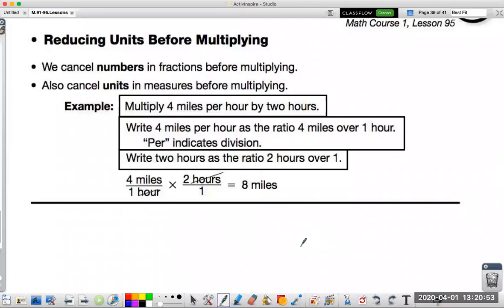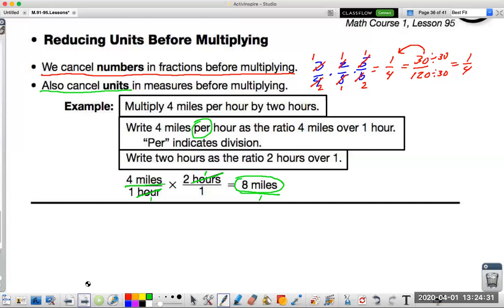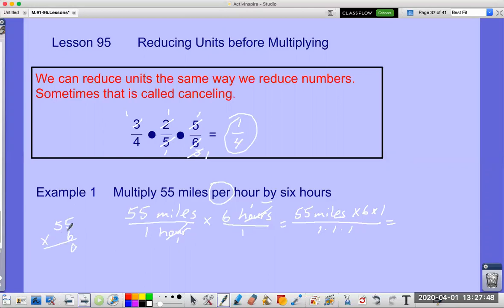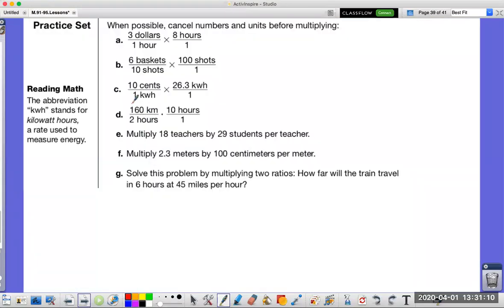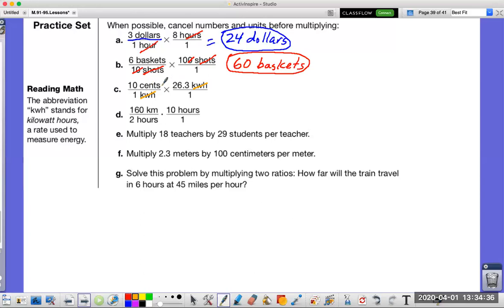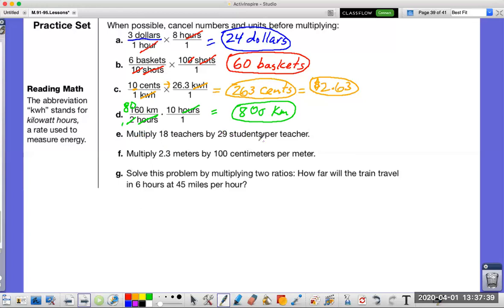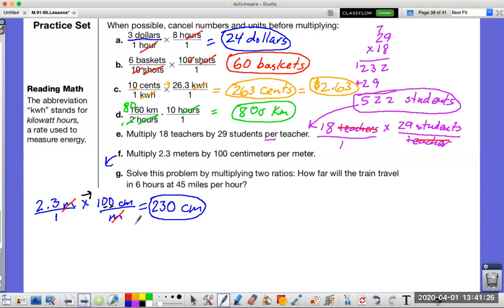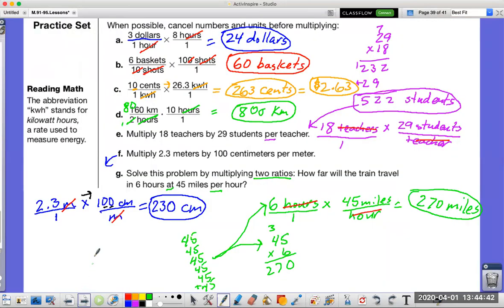Saxon Math Lesson 95 Reducing Rates Before Multiplying